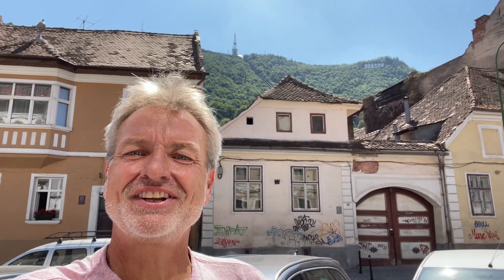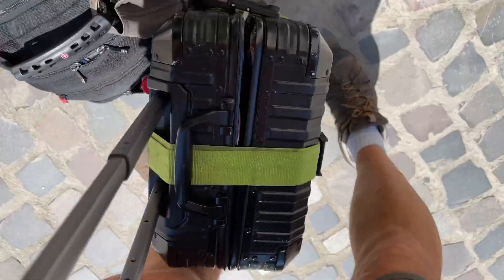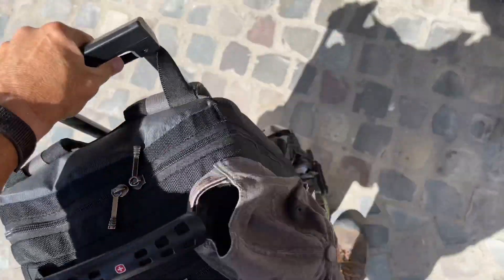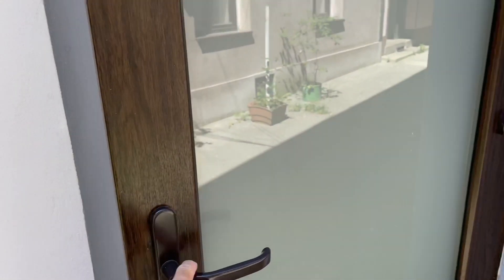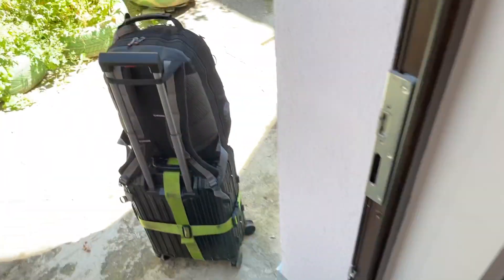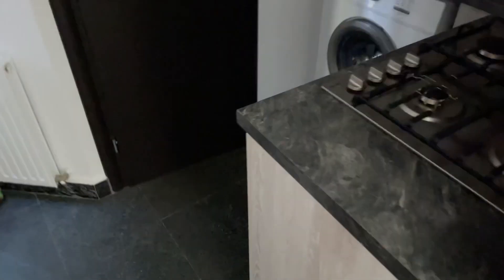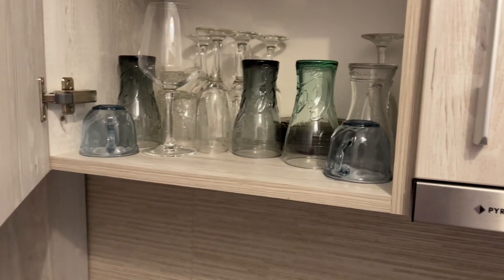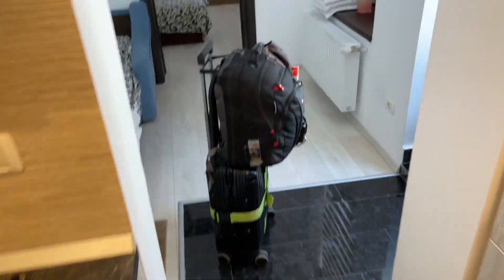Brasov Airbnb room - Brasov Romania - ECTV